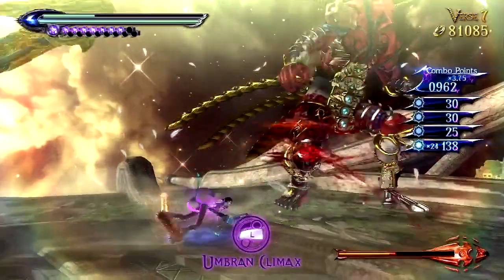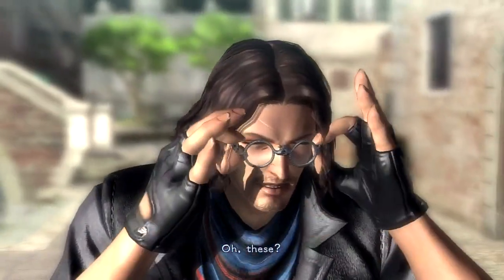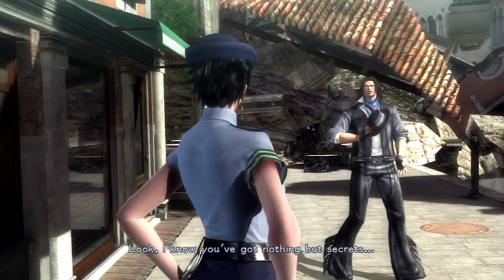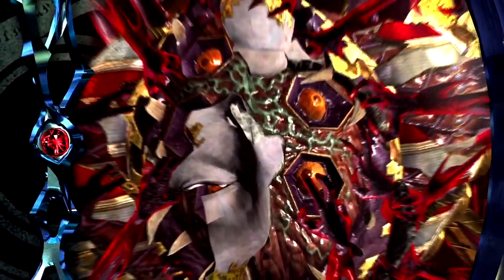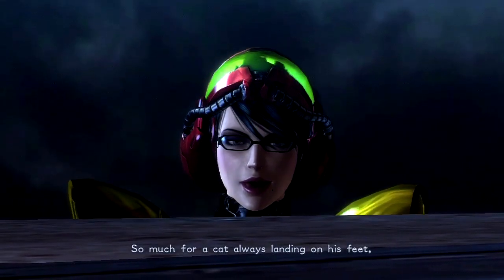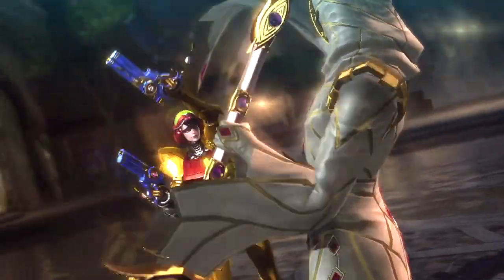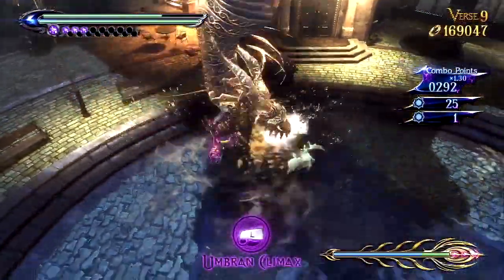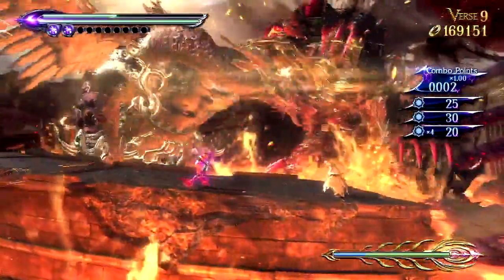Bayonetta 2 playthrough [Extras Part 9: 3rd Climax ~Moon River Redux~]